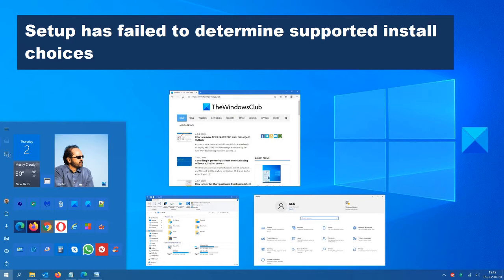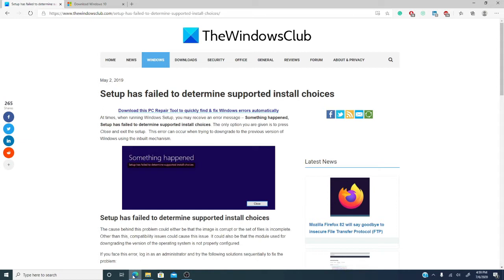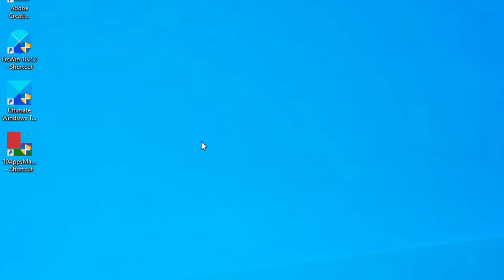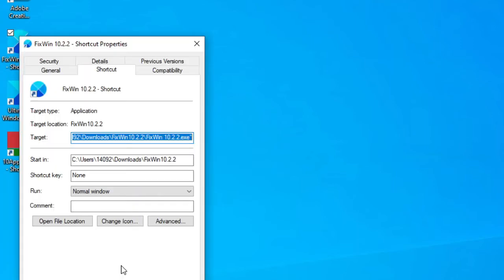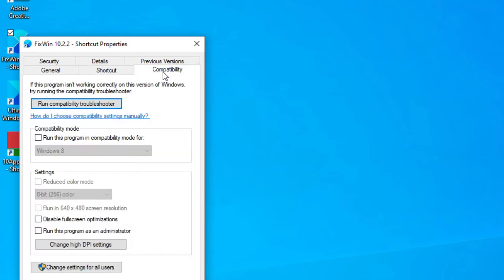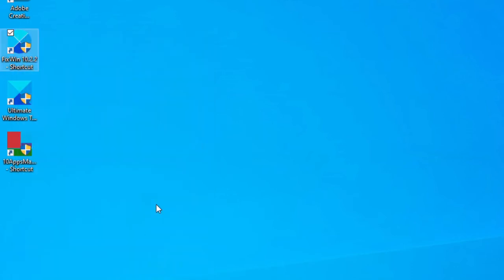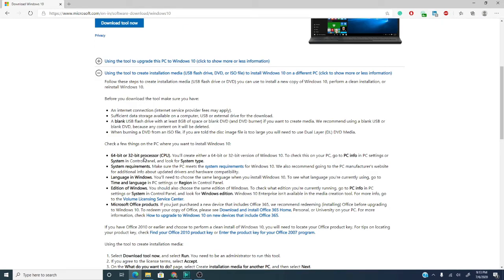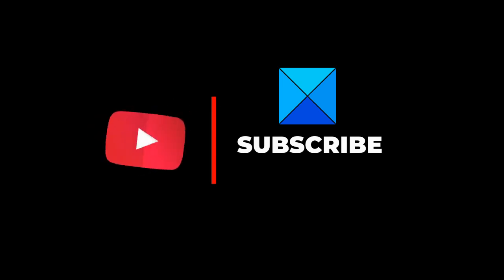Setup has failed to determine supported install choices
When running Windows Setup, you may receive an error message – Something happened, Setup has failed to determine supported install choices.

This error can occur when trying to downgrade to the previous version of Windows using the inbuilt mechanism.

If you face this issue, try the following solutions sequentially to fix the problem:

1] Run the Windows Setup program in Compatibility Mode for the downgraded version

2] Use the Image for the lower version available on Microsoft’s official website.